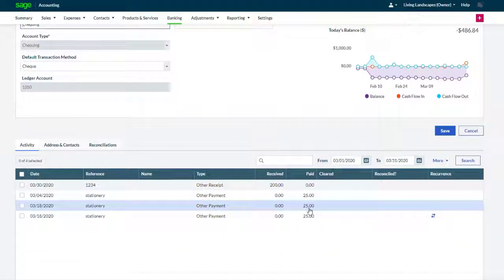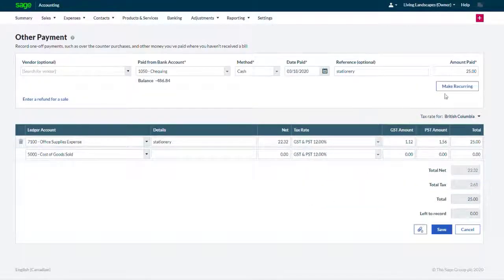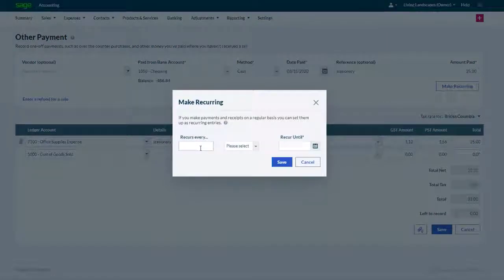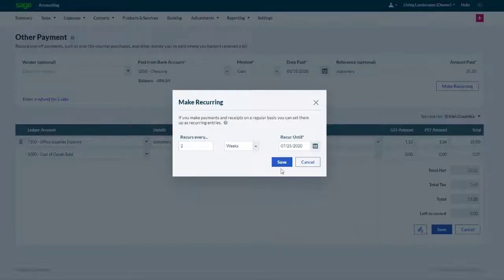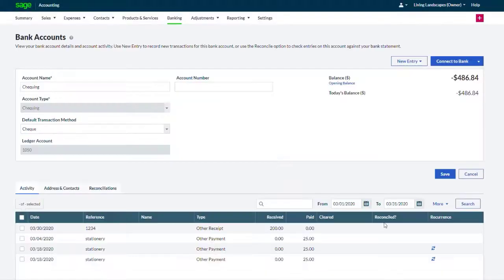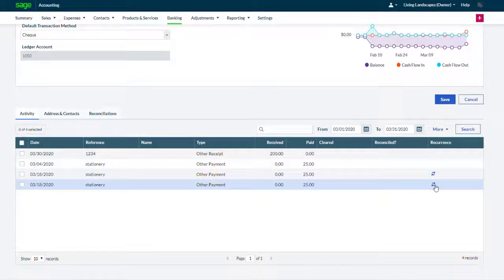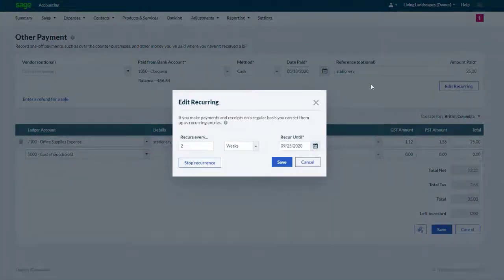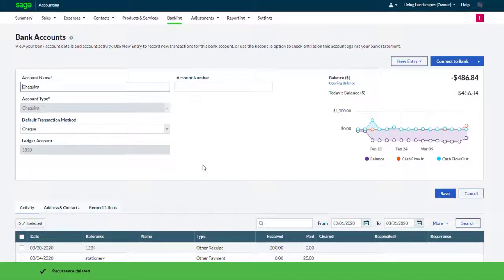Sage Accounting - Recurring transactions (Canada)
This video describes how to setup and manage recurring transactions in Sage Business Cloud Accounting.